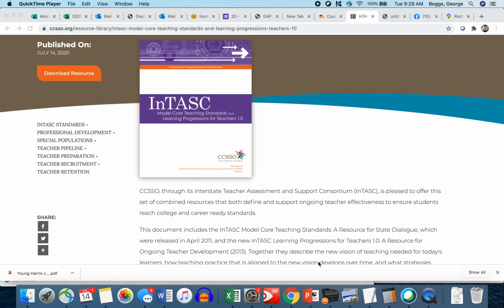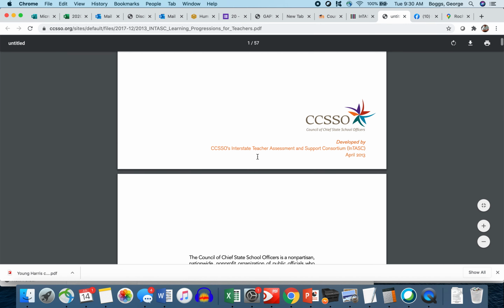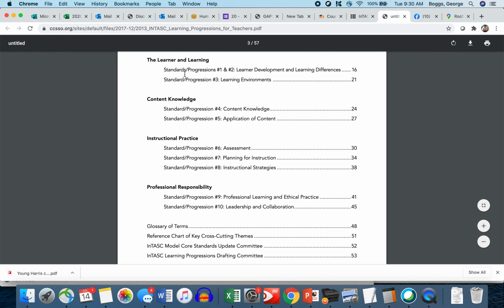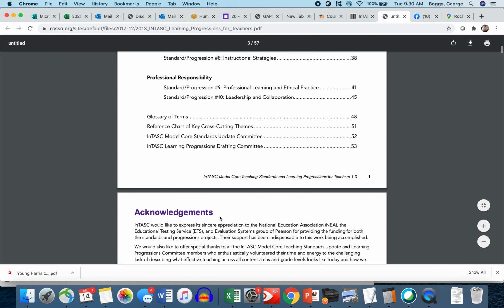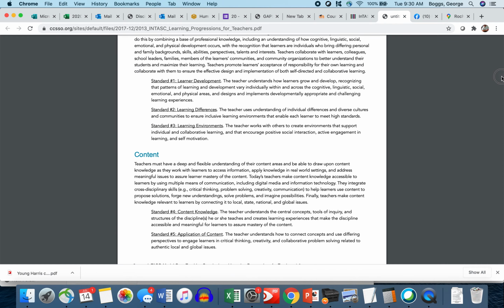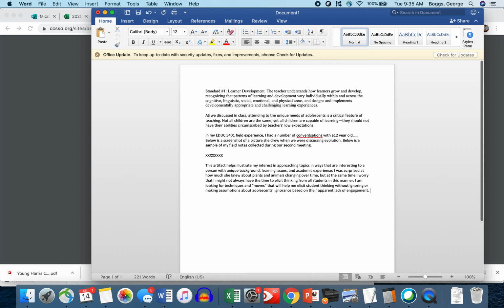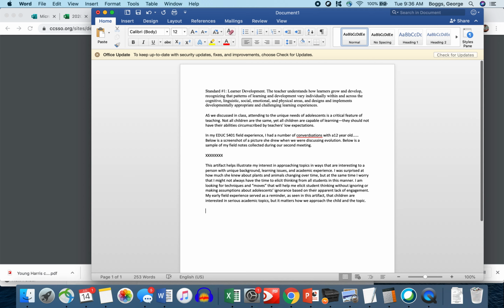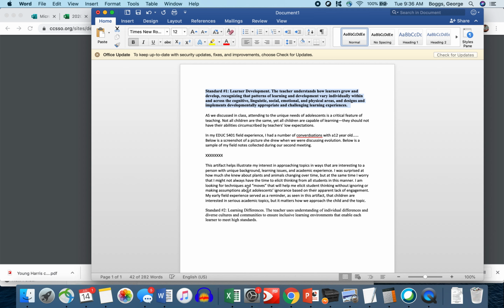InTASC Portfolio walkthrough